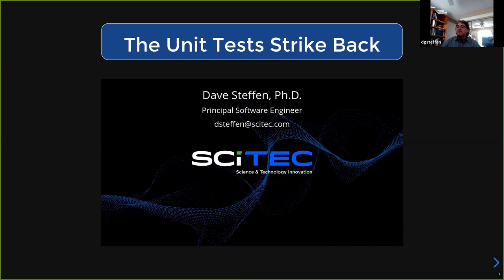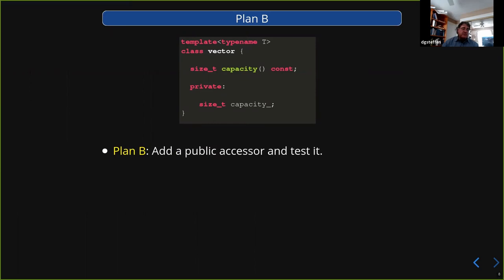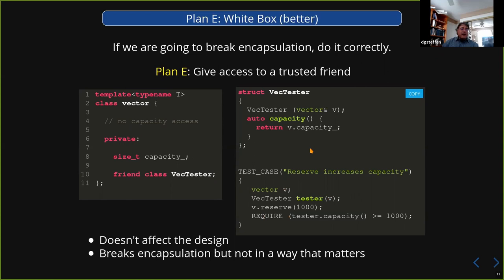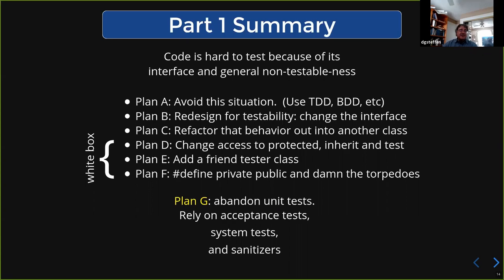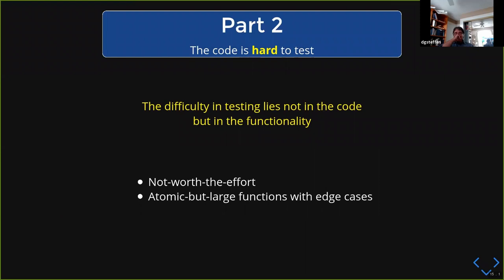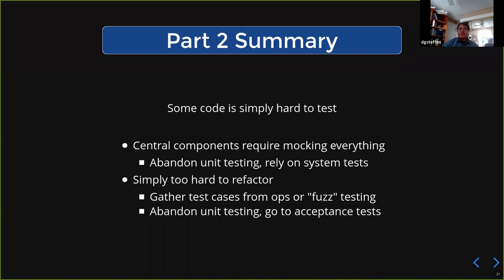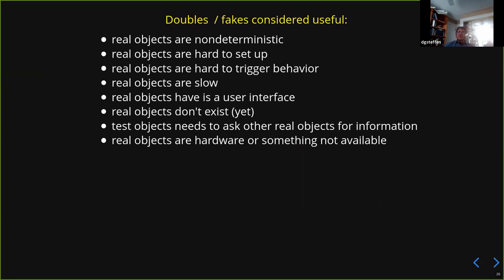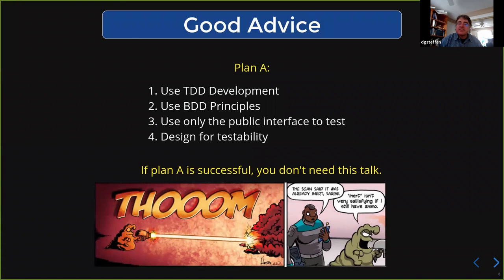2021-08 - The Unit Tests Strike Back - Dave Steffen